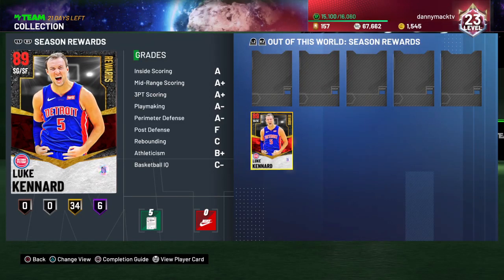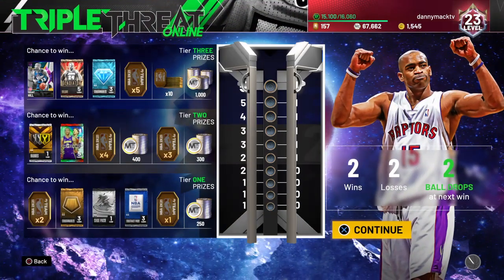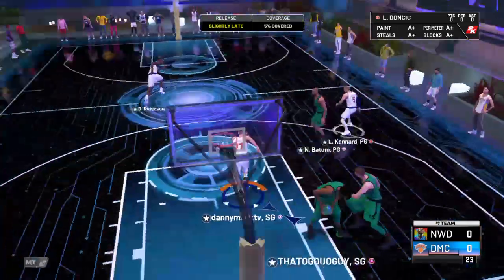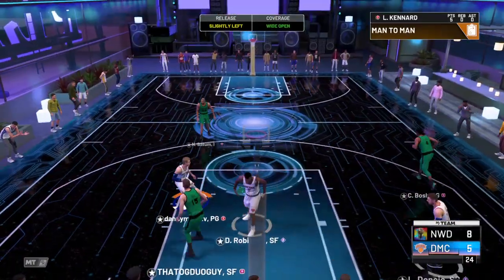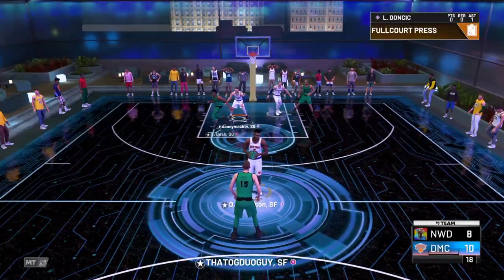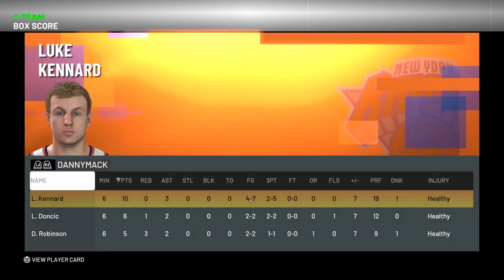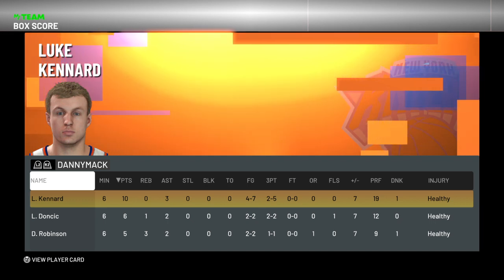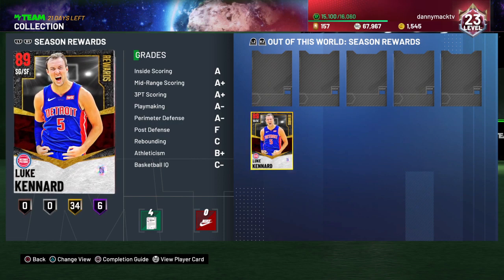WE GOT RUBY LUKE KENNARD GAMEPLAY!!! NBA 2K21 MYTEAM!!!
We got ratings, badges and gameplay for RUBY LUKE KENNARD!!! Triple threat game against GALAXY OPALS CHRIS BOSH, NIKOLA JOKIC AND PINK DIAMOND NICOLAS BATUM!!!